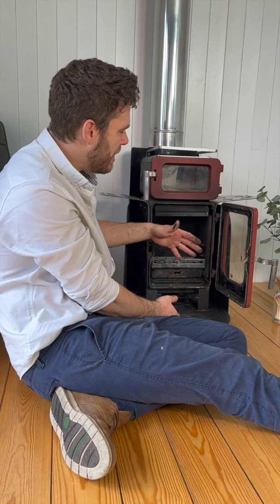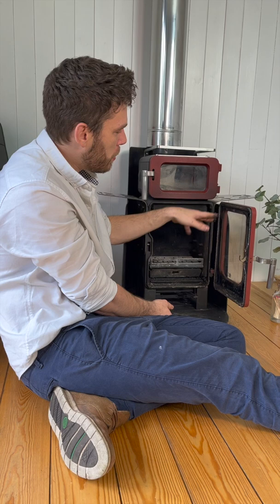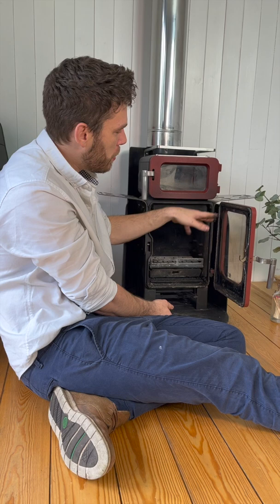Apple Pi servicing Shorts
This is a very quick video about how to remove the internal components from the Ekol Apple Pi so that you can service, clean, replace parts and sweep the stove. You may also find the below videos helpful, that will talk about when and how to replace ropes:

You can also check out the review of this stove by clicking on the link at the end!